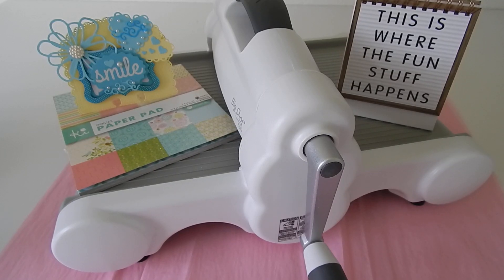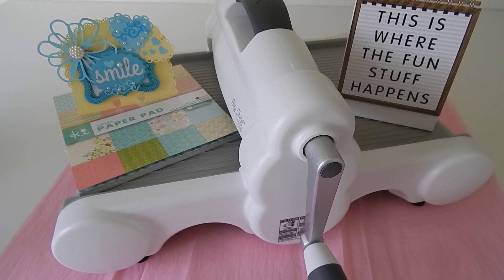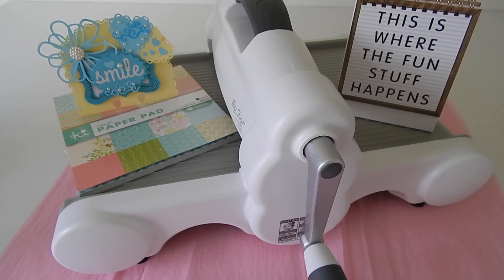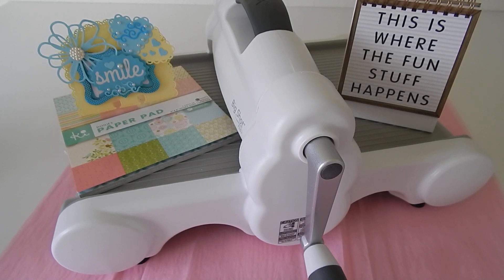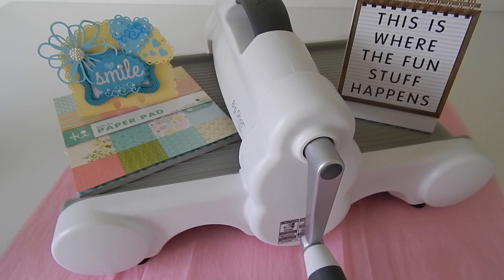DieCutSwap22 **Update*** on Die-Cut Swap (Partners Announced)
I am here today to talk a little more about the Die-Cut Swap being hosted by @Southern Sandy Crafts  and  @DonnaDesigns
The Swap is now Closed & the Participants  and their Partners are listed below. Please reach out to your partner  and exchange email and mailing addresses. Communicate with your partner and keep them posted. Get to know each other. After all these Swaps are about reaching out to other YouTube Crafters and forming friendships.

Here is the list of Partners:
Vee @VeeWillsPaperDesigns with Diana @dianalovescolors

Toni @creativechicaHaulsMore with Wanda @wandanmarble

Annie @AnnieCreates-hugs with Louella @Creative2Hearts

Michelle@ladybugmichelleb with Rana @LYLOCrafts